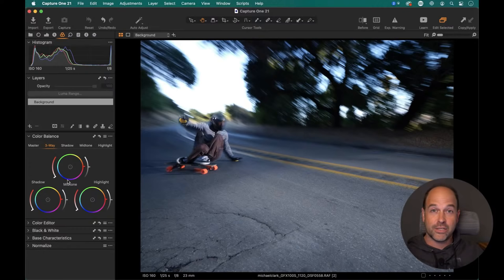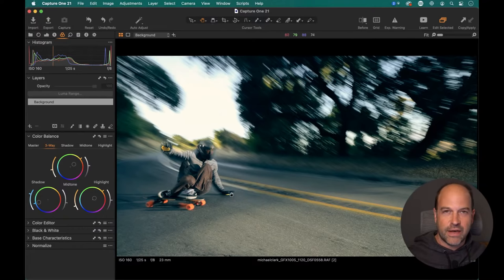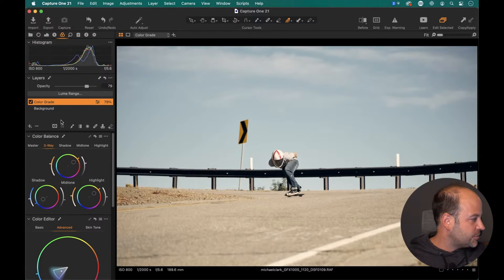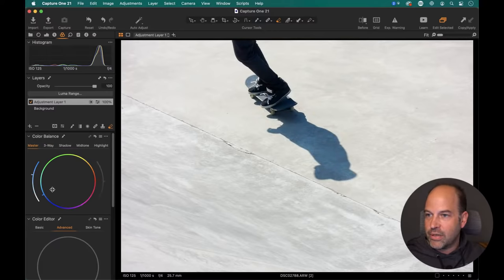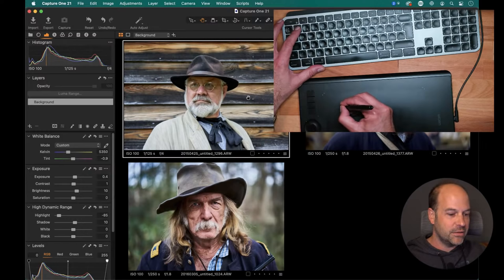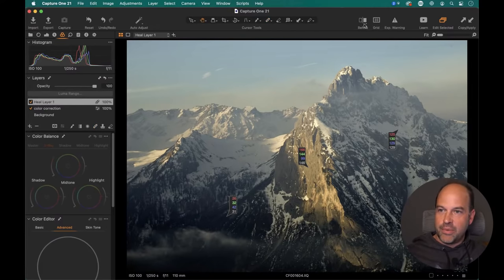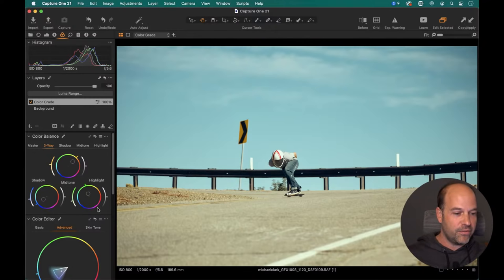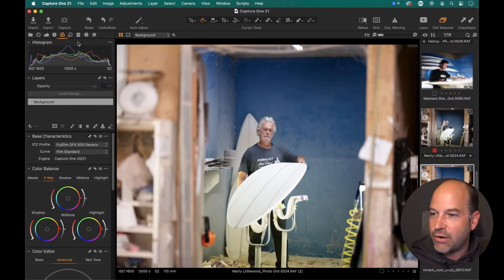Capture One 21 Livestream: Edits | Color Grading your Photos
Join us for a live session on everything color! In this webinar, we'll take you through the basics of the Capture One Color Balance tool and the various ways you can use it to enhance your photographs. In joining, you'll learn about:

- The mechanics of the Color Balance tool
- Some simple Color Grading Techniques
- How to combine it with layers
- How to tone black and white photos

This amazing tool provides an easy entry into creative color grading for photographers of every genre and every experience level. Sign up to learn about this simple, but fast tool that will transform your workflow.